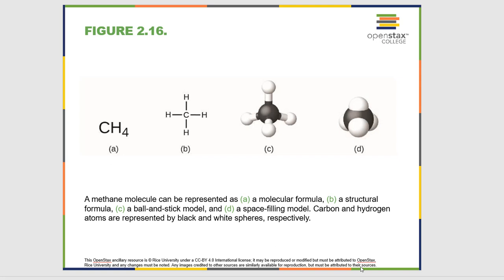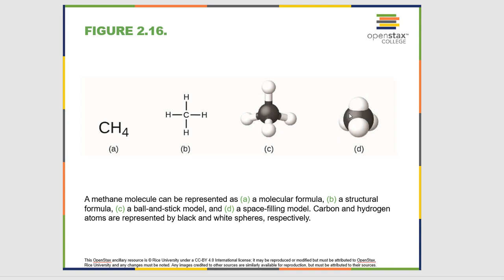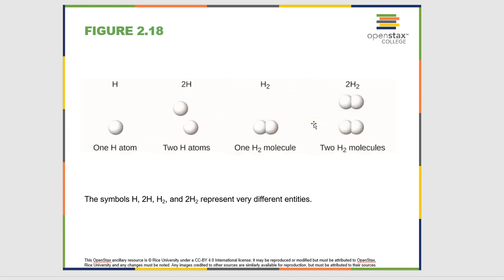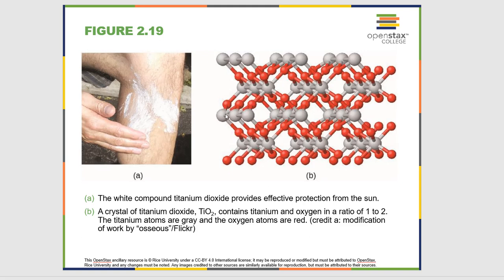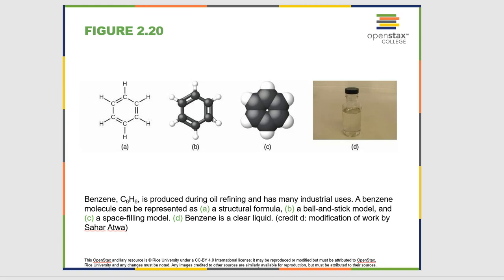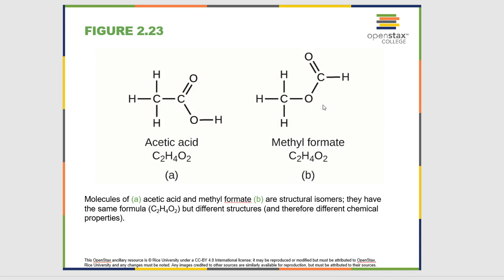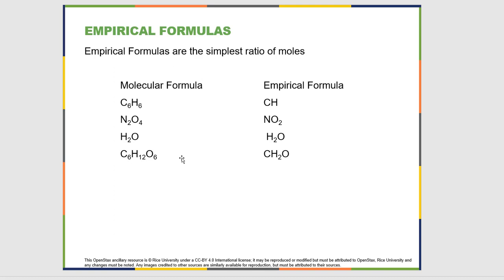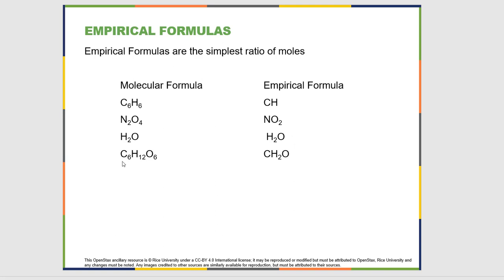Online General Chemistry Chapter 2.5 Chemical Formulas